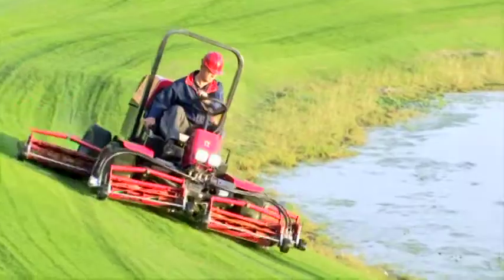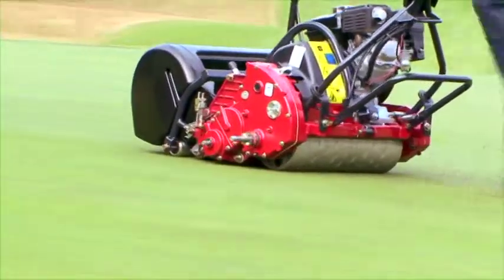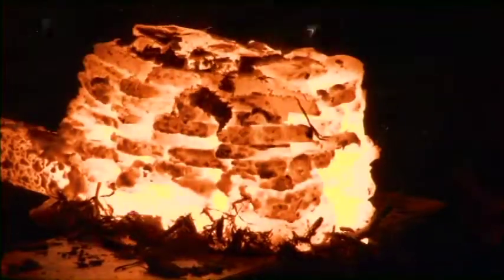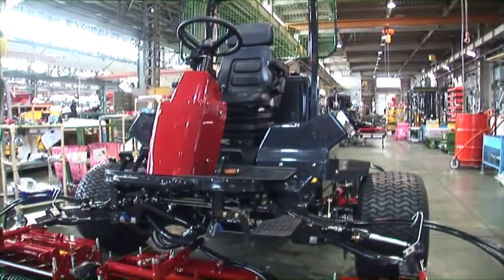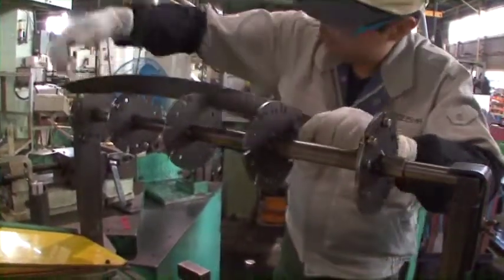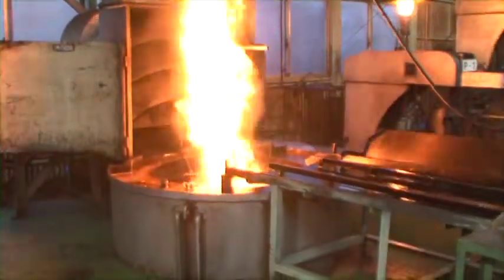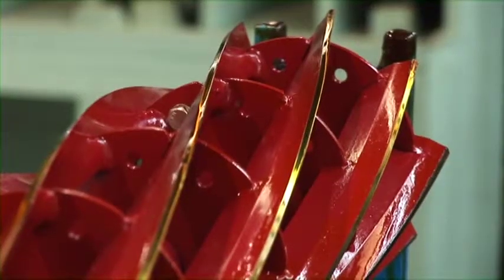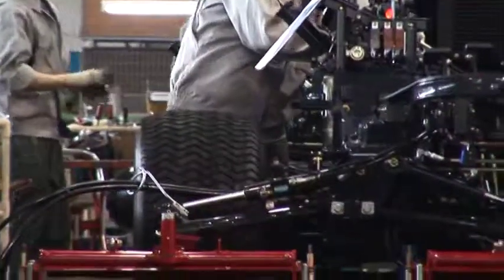Baroness Reel Cutter: Heart of Baroness